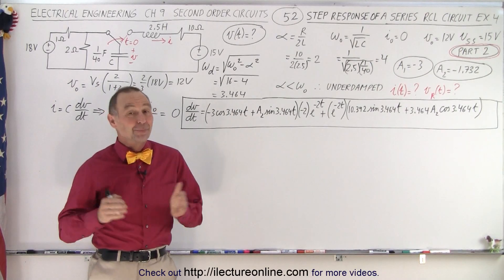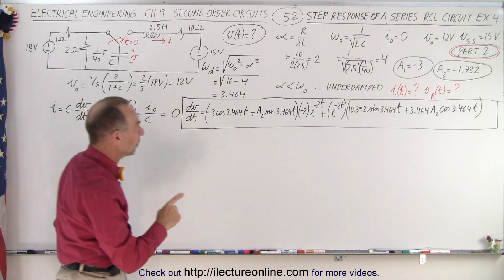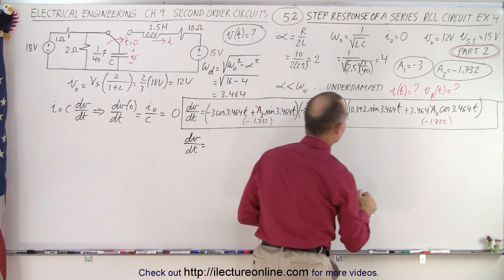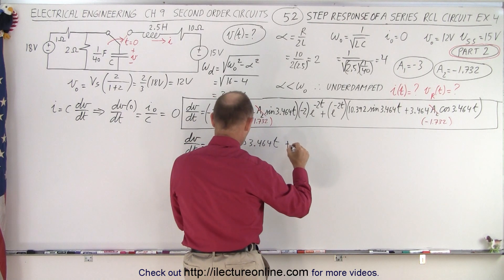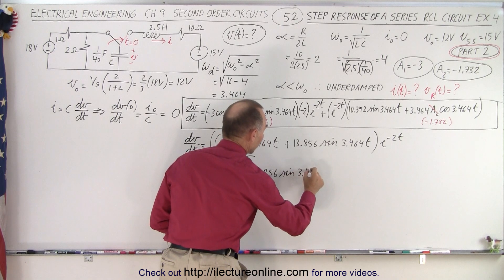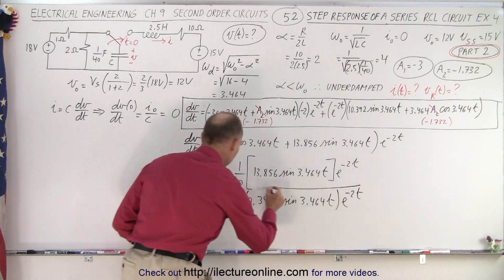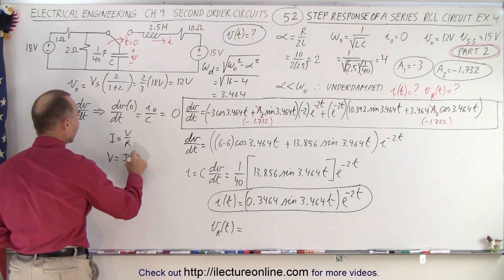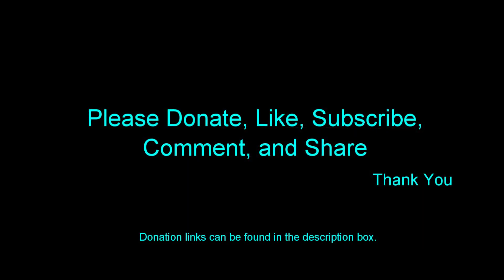Electrical Engineering: Ch 9: 2nd Order Circuits (52 of 76) Step Response of a RCL Series: Ex 4 P2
We will continue from the previous problem where we will finish solving for dv(0)/dt=?, and i(t)=? to the step response of a series RCL circuit. Example 4 (Part 2)